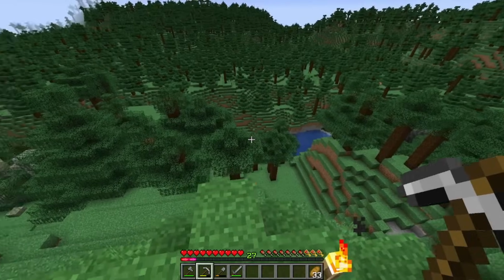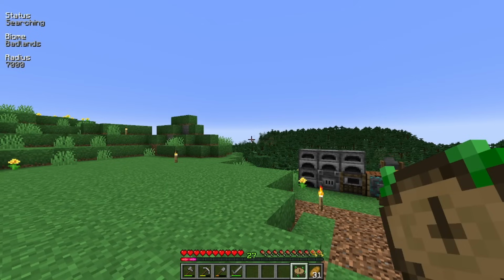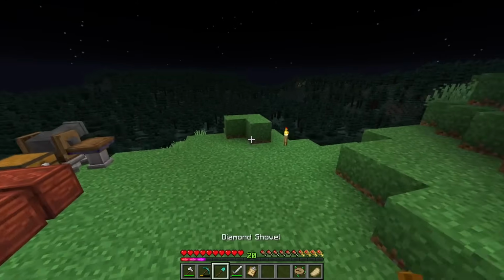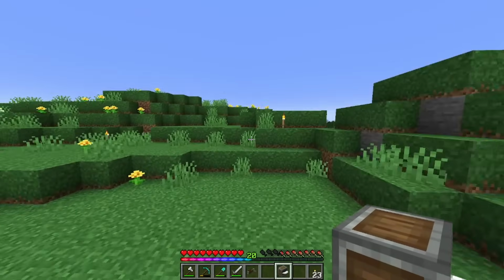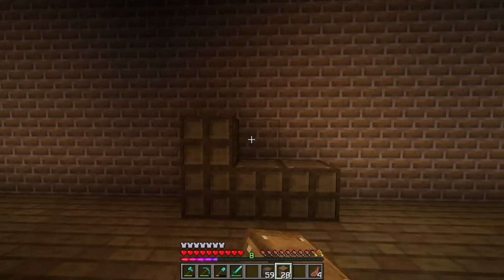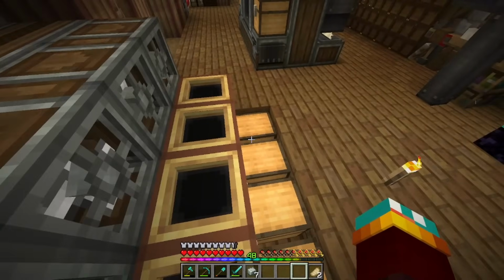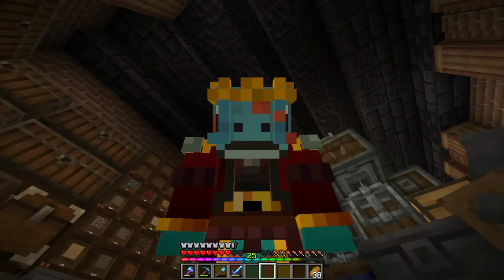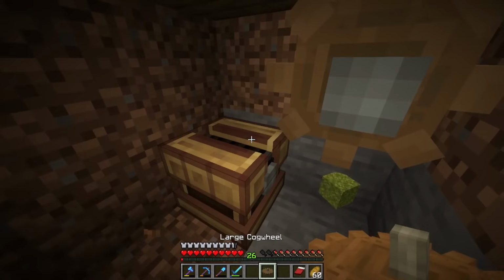I built the PERFECT STARTER BASE using Minecraft Create Mod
In the new series of Project: Create, we start out by making the perfect starter base with machines and home comforts alike ready to step out into the world and make the factories once deemed impossible in vanilla minecraft. Also Hugh Quackman.
Chapters:
00:00 - Introduction
00:42 - Material Gathering
06:19 - Schematic Timelapse
07:18 - Workshop Interior
11:46 - Hugh Quackman
12:43 - Final Touches
14:35 - Outtro/Future Plans